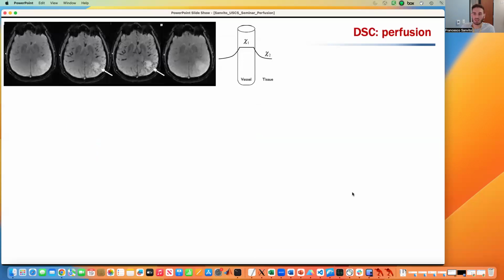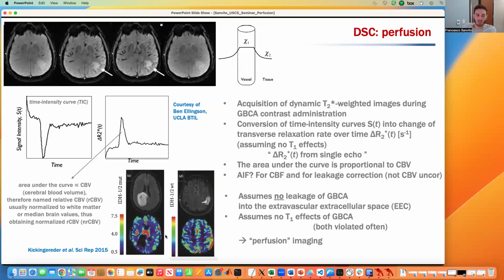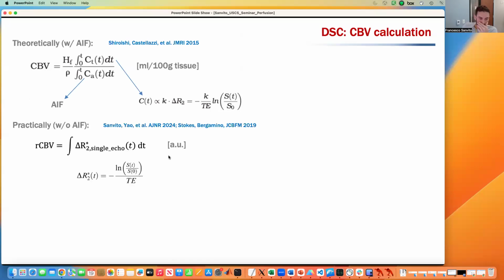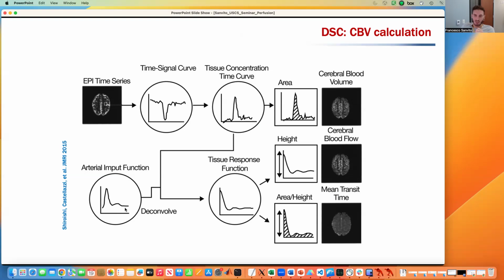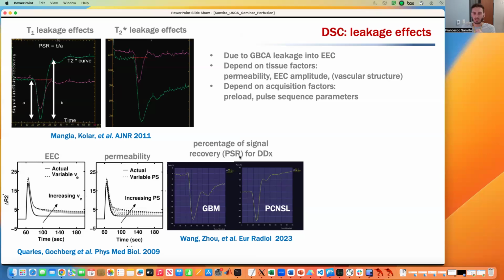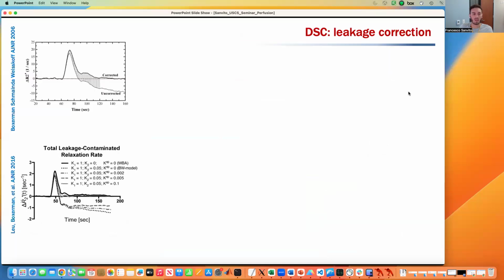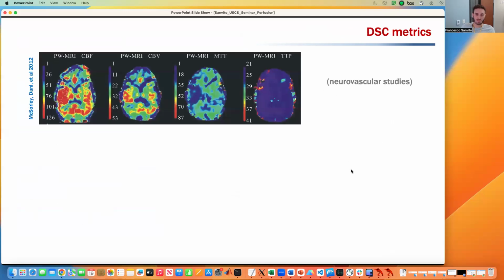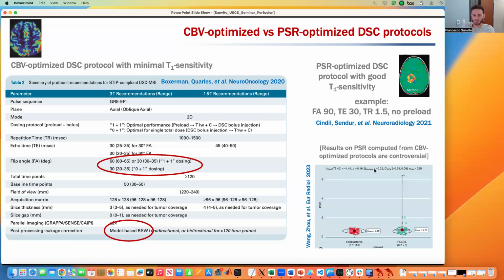Dynamic Susceptibility Contrast (DSC) MRI: technical basis (Part 2 of Seminar)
Correction: I meant 4 ml/second injection rate, not 4 ml/minute.
Extracted from my Seminar on Perfusion MRI for the Radiology Residency Program of UCSC Rome (Italy).